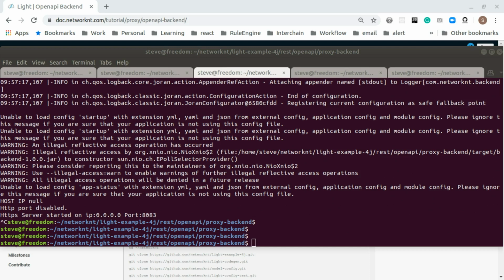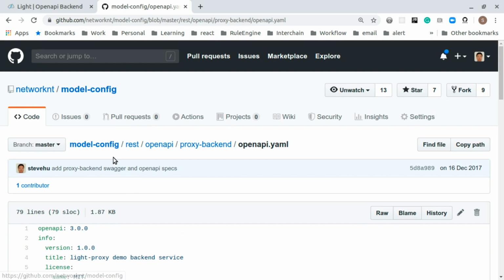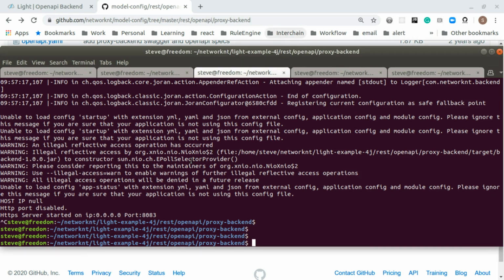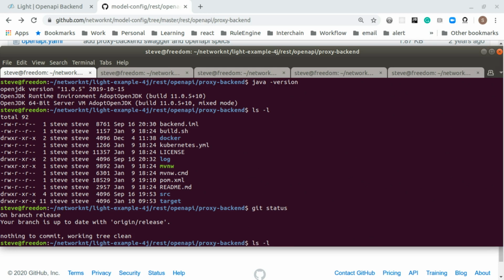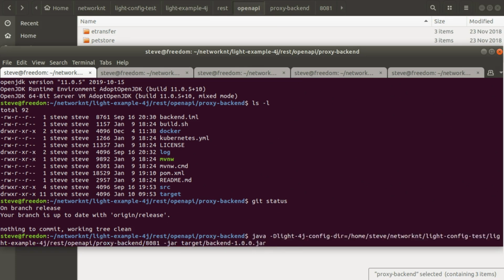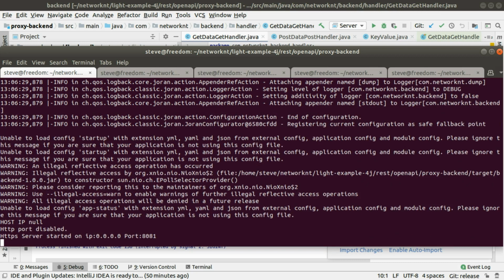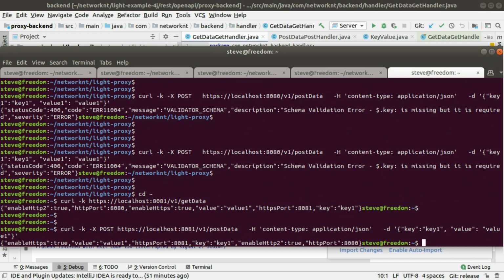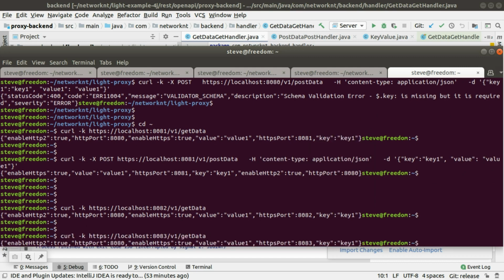OpenApi Proxy Part1 - a video walkthrough for the tutorial OpenAPI Backend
A video walkthrough for the following tutorial to start three instances of proxy-backend with externalized config files and ensure all instances are working.